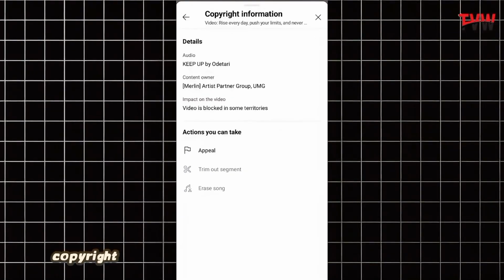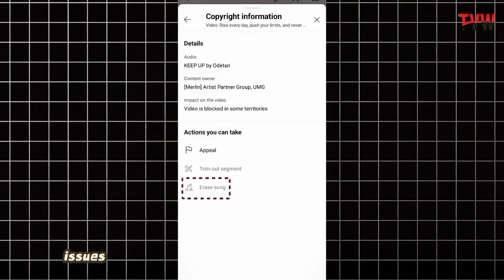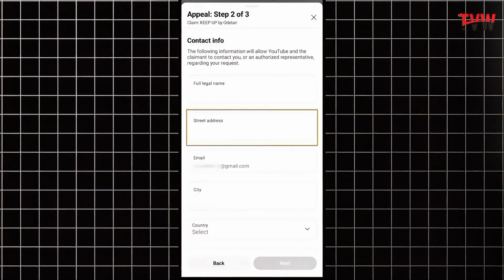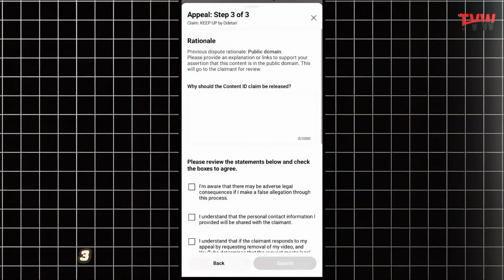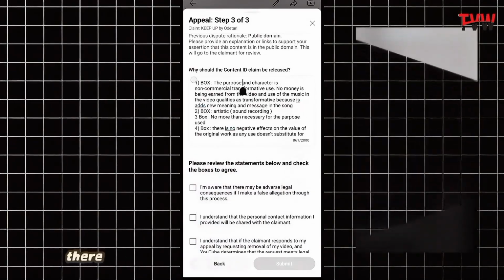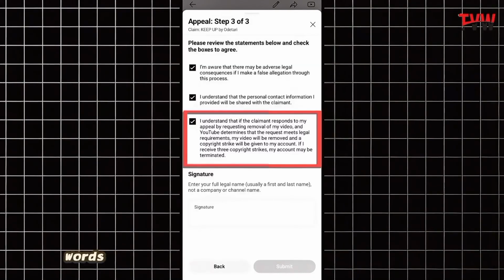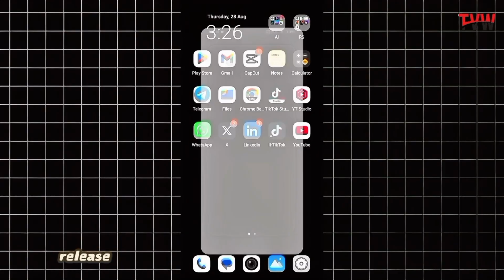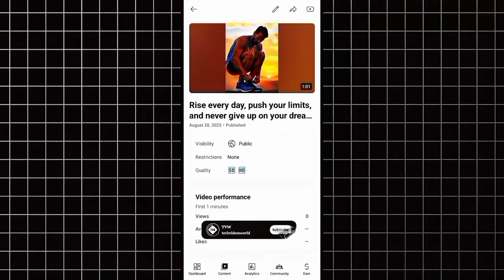How to Remove YouTube Copyright Claim and Fix Partially Blocked (Appeal) 2025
Learn how to remove YouTube copyright claim and fix partially blocked videos in 2025. Understand appeal steps, trim out segment or erase song options, and dispute process to unlock your video visibility and keep your channel safe.

👇If you see a dispute, watch this video.

👇 Copy the details from these 5 boxes:
1) BOX: The purpose and character is non-commercial transformative use. No money is being earned from the video and use of the music in the video qualities as transformative because is adds new meaning and message in the song.
2) BOX: artistic (sound recording)
3 Box: No more than necessary for the purpose used.
4) Box: there is no negative effects on the value of the original work as any use doesn't substitute for the complete with the original, moreover there is no negative effect on any licensing market for the original song as the major music labels have not provided any license mumtaz for use in youtube videos.
5) Box: this video is for educational purpose only. please accept my appeal, hope you understand my feelings If you don't accept my appeal than i can monetize my channel so please accept my appeal this is my kid request to you.

🔍 Audience Searches Queries:
How to youtube copyright claim
How to copyright claim
How to copyright claim on youtube
How to copyright claim meaning
How to copyright claim remove
How to copyright claim check
How to copyright claim fix
How to copyright claim in mobile
How to copyright claim 2025
How to copyright claim dispute
How to copyright claim appeal
How to copyright claim vs copyright strike
How to copyright strike remove
How to copyright strike meaning
How to copyright dispute guide
How to copyright dispute process
How to copyright appeal youtube
How to copyright appeal process
How to copyright claim youtube video
How to copyright claim remove 2025
How to copyright claim step by step
How to copyright claim tutorial
How to copyright claim youtube shorts
How to copyright claim vlog video
How to copyright claim music
How to copyright issue solve
How to copyright problem fix
How to copyright music issue
How to copyright music problem solve
How to copyright remove method
How to copyright remove youtube
How to copyright fix mobile
How to copyright fix chrome
How to copyright fix yt studio
How to copyright claim fix mobile
How to copyright claim fix youtube
How to youtube copyright claim fix
How to youtube copyright claim remove
How to youtube copyright strike fix
How to youtube copyright claim in mobile
How to youtube copyright claim 2025
How to youtube copyright dispute
How to youtube copyright appeal
How to youtube partially blocked video
How to youtube partially blocked fix
How to youtube video partially blocked
How to youtube video claim fix
How to youtube shorts copyright claim
How to youtube claim problem solve
How to youtube copyright issue fix
How to youtube copyright problem solve
How to youtube music copyright fix
How to youtube music copyright problem solve
How to youtube copyright solution
How to youtube copyright guide
How to youtube copyright tips
How to youtube copyright help
How to youtube copyright tutorial
How to youtube trim out segment
How to youtube erase song
How to youtube erase song option
How to youtube erase song fix
How to youtube trim out segment guide
How to youtube trim out segment tutorial
How to youtube erase song youtube studio
How to youtube trim out segment youtube studio
How to youtube remove copyrighted song
How to youtube remove copyrighted music
How to youtube replace song
How to youtube replace song option
How to youtube replace song tutorial
How to youtube erase song not working
How to youtube trim out segment not working
How to youtube erase song option missing
How to youtube trim out segment option missing
How to youtube copyright fix using erase song
How to youtube copyright fix using trim out segment
How to youtube copyright claim remove using erase song
How to youtube copyright claim remove using trim out segment
How to youtube partially blocked fix using erase song
How to youtube partially blocked fix using trim out segment